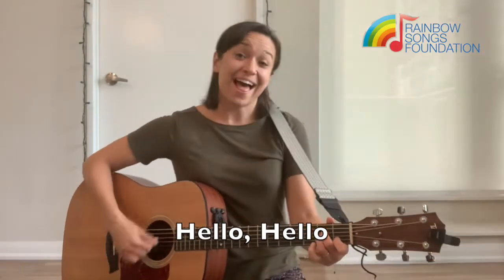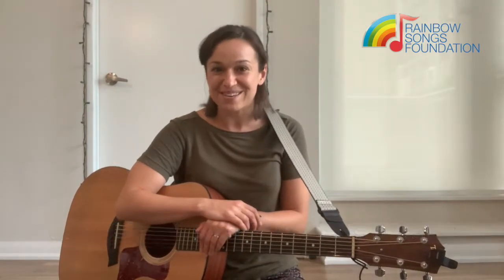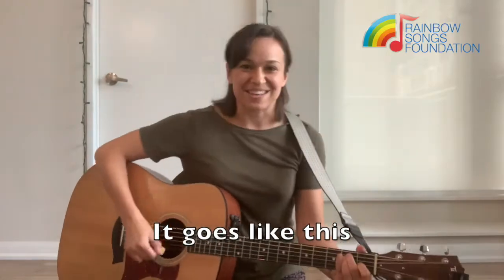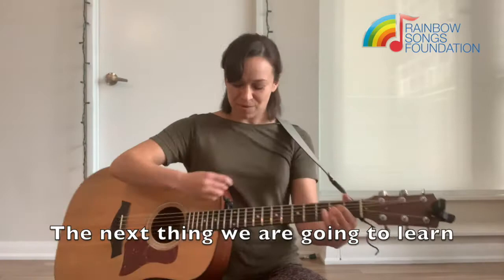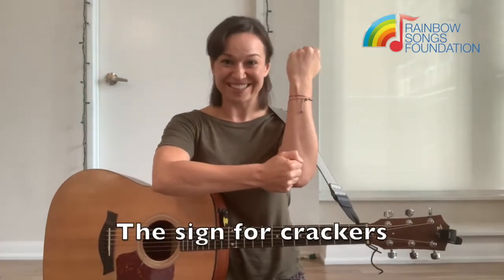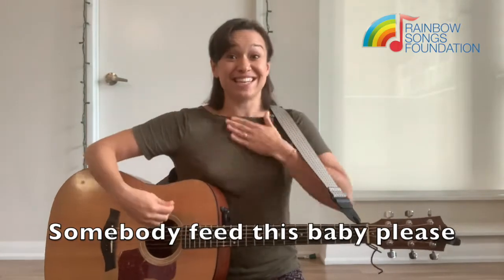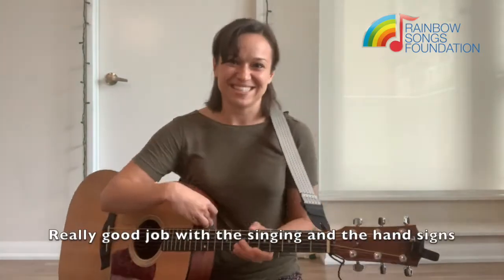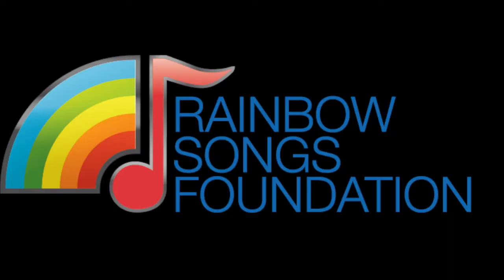RSF Songbook - Sittin' in My High Chair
Enjoy the 10th and final instalment of the RSF Songbook.   This week Léa introduces a great song to use with your infants as they are eating in their high chair.   Get your snapping hands ready and try out sign language for carrots and peas!   Have fun!!